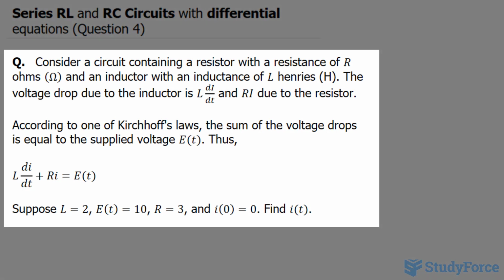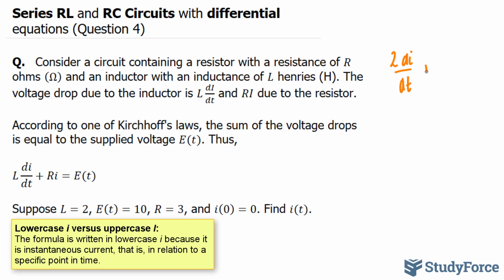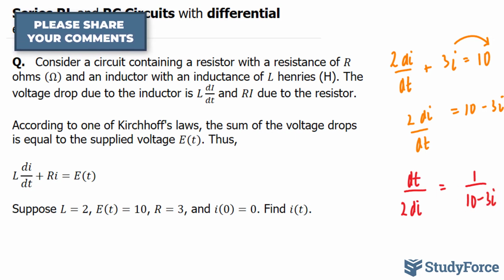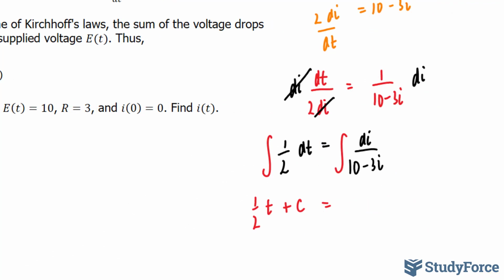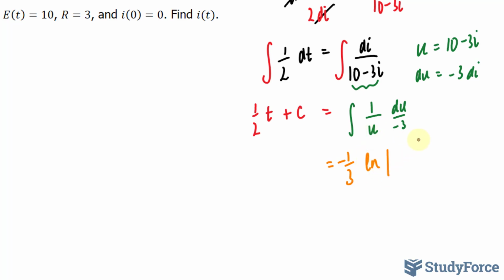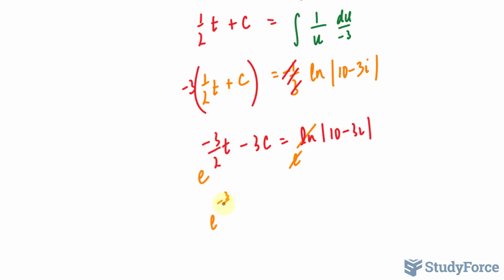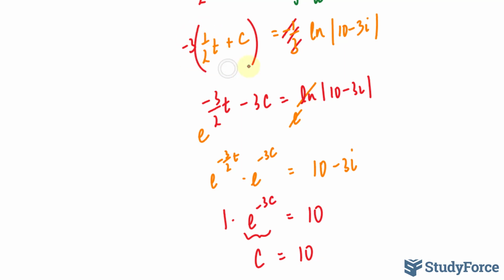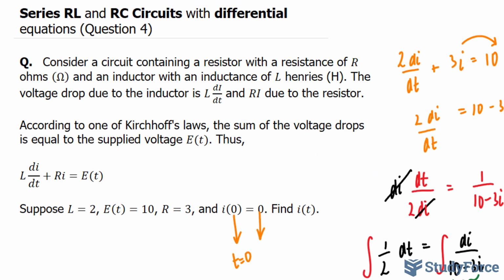📚 Series RL and RC Circuits with differential equations (Question 4)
Consider a circuit containing a resistor with a resistance of R ohms (Ω)  and an inductor with an inductance of L henries (H). The voltage drop due to the inductor is L dI/dt  and RI due to the resistor.

According to one of Kirchhoff's laws, the sum of the voltage drops is equal to the supplied voltage E(t). Thus,

L di/dt+Ri=E(t)

Suppose L=2, E(t)=10, R=3, and i(0)=0. Find i(t).